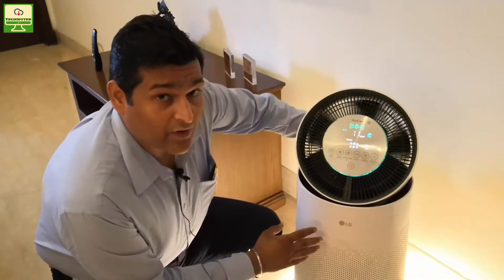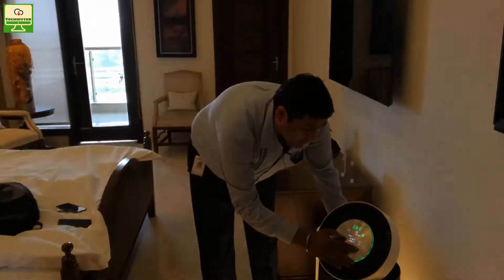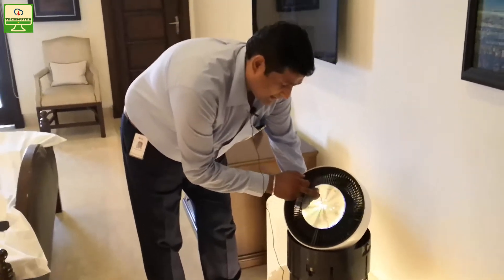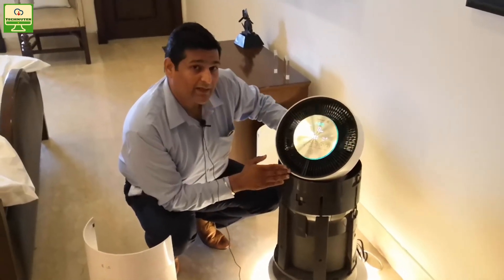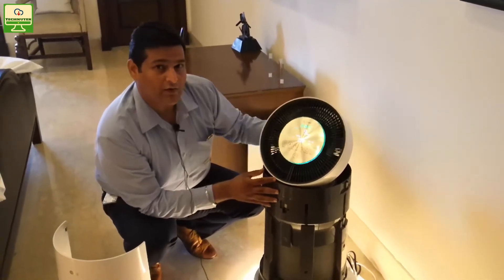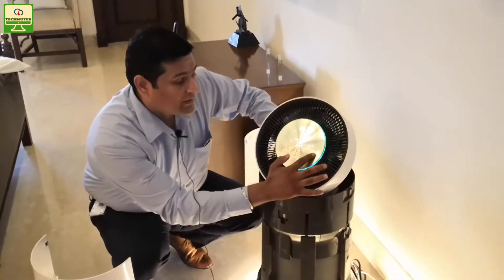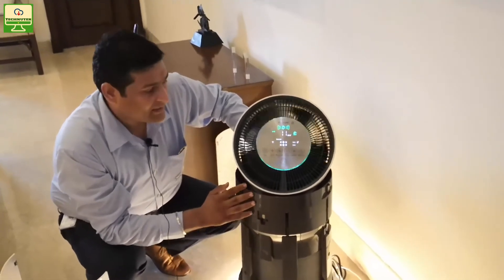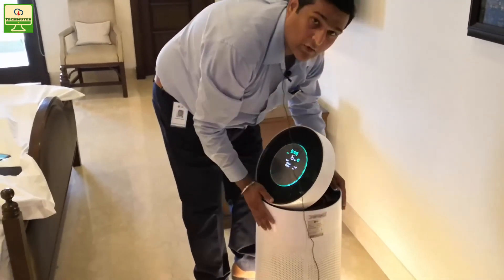LG SIGNATURE Air Purifier First Impression